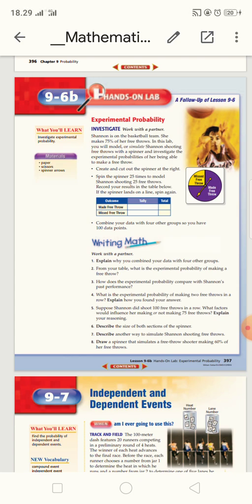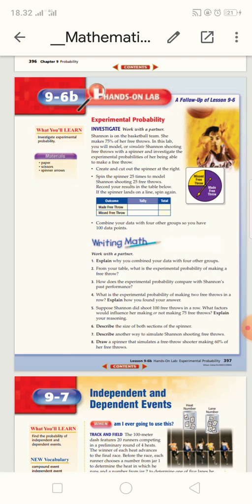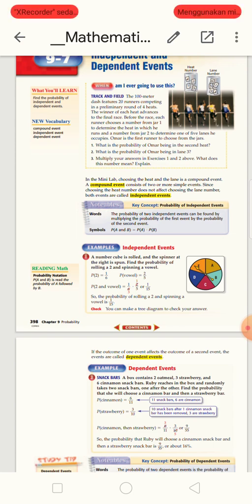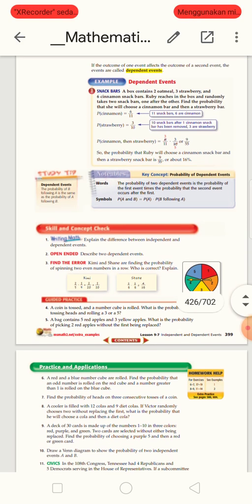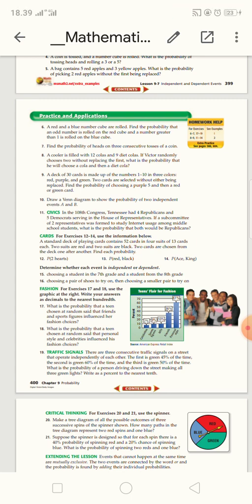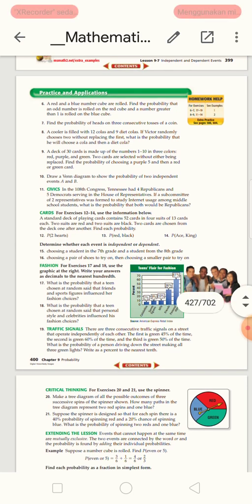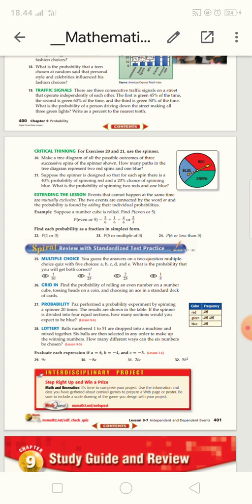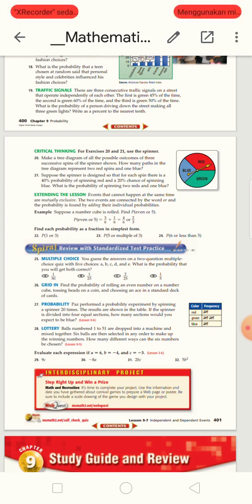Bahasa Inggris untuk Matematika _Kelompok 9 hal (397/401)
Assalamualaikum wr.wb

Kmi dari kelompok 9 yg beranggotakan:

Nama : 1. Nurmawaddah
             2. Dian Pratiwi
Lokal : Tadris Matematika 4B
MK    :  Bahasa Inggris untuk Matematika

Maaf pada Vidio ini jika ada salah kata dalm penyebutan nya atau melafal kn ny...karena disini kmi masih dlm proses belajar 🙏🏻

sekian terima kasih
Wassalamu'alaikum wr.wb